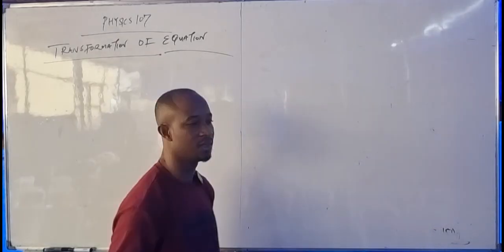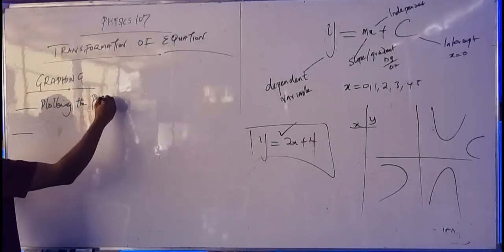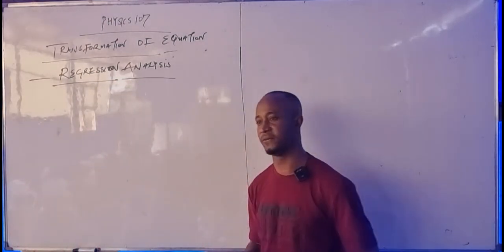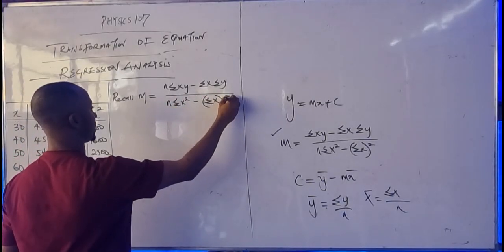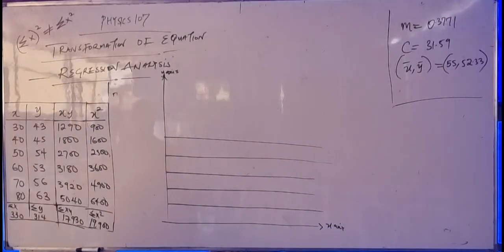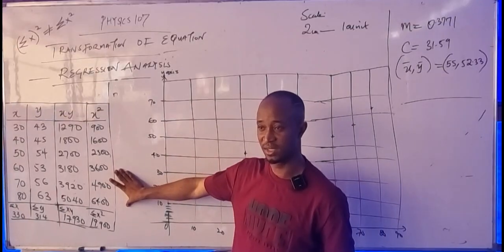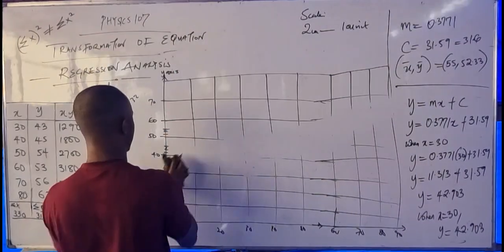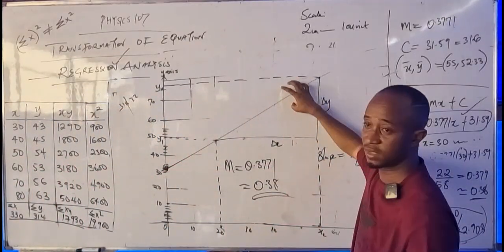Perfect Graphing Part 2: Ratio Method + Regression Analysis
In this advanced graphing lesson, I break down how to plot accurate scientific graphs using two powerful methods:

✅ 1. Ratio Method

A clean and simple approach to choosing correct scales and plotting precise points.

A modern technique used in research and labs to calculate:
• Slope (m)
• Best-fit straight line for experimental data

I also demonstrated how to plot an actual experiment using regression analysis, making the lesson practical for students in Physics, Chemistry, Biology, and all science-related fields.

This is a MUST-WATCH if you want to master graphing for exams, projects, lab reports, and research.